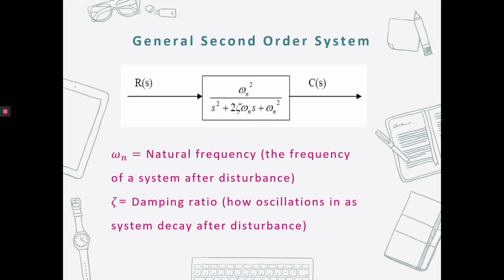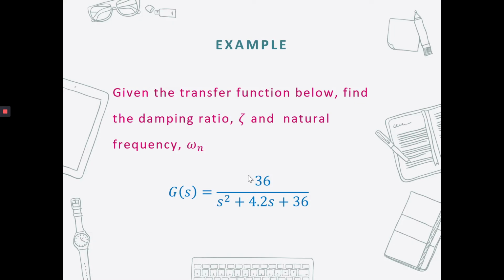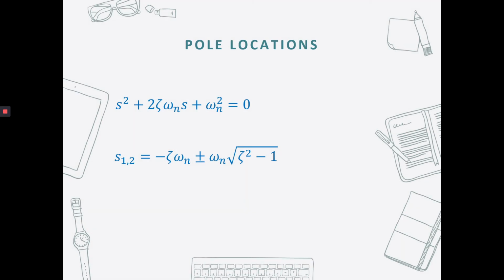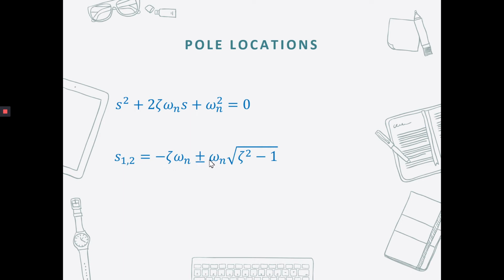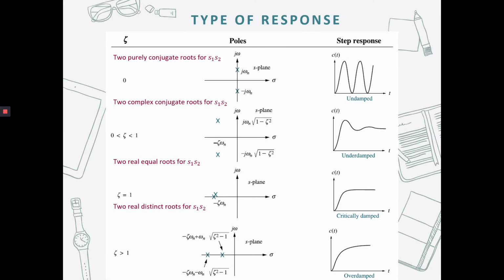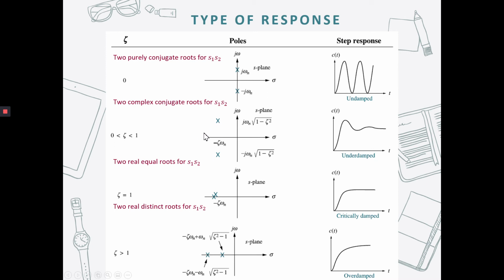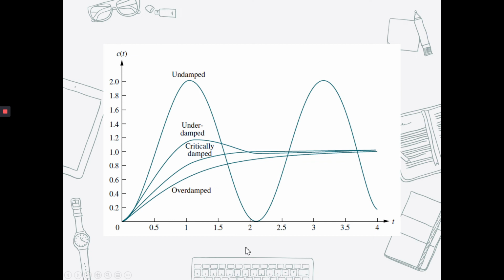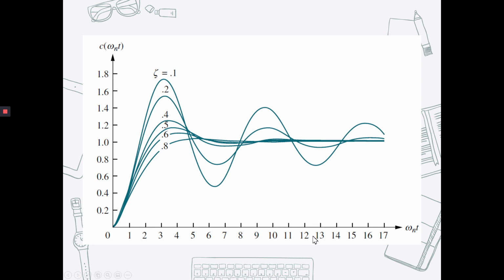INTRODUCTION PART 3